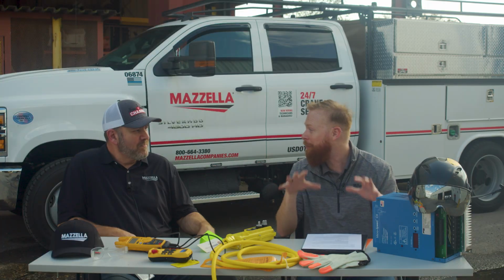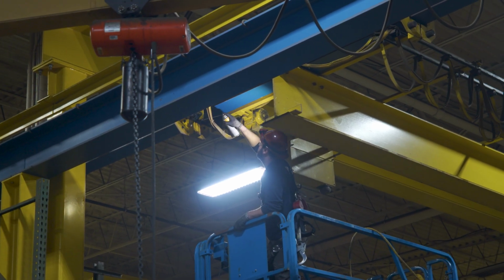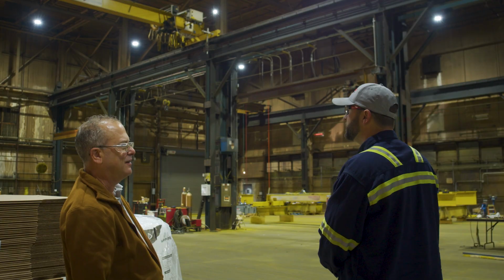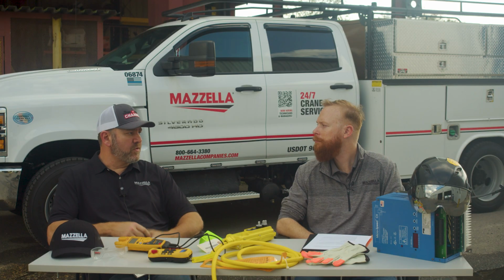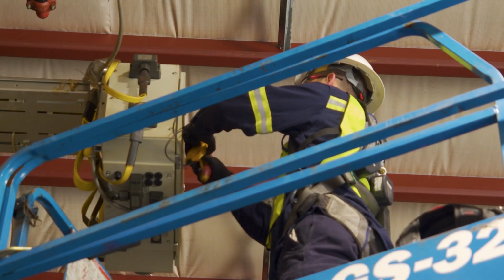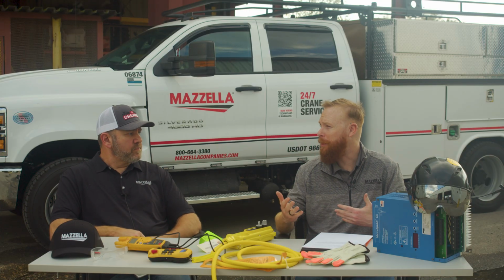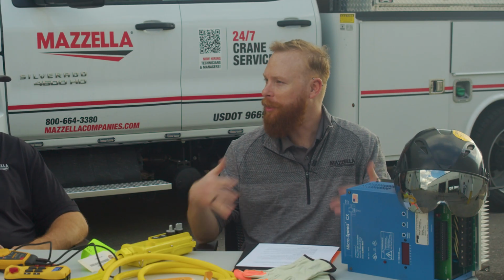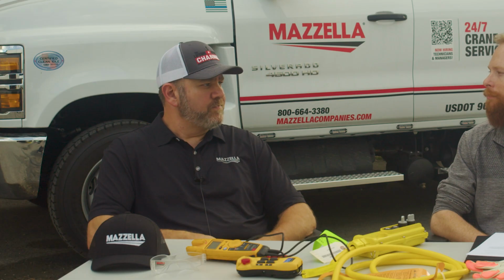How Much Does an Overhead Crane Inspection Cost? Pricing Breakdown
Wondering how much to budget for your OSHA-required overhead crane inspections? In this video, Mazzella Director of Service Kevin Brewer breaks down exactly what you can expect to pay for crane inspections at your facility. From standard hourly rates to potential cost-saving opportunities, we provide the transparency you need to plan your maintenance budget effectively.

What You'll Discover:
  • Mazzella's standard hourly inspection rate and how long different crane types take to inspect
  • How accessibility, crane complexity, and capacity affect inspection time and cost
  • What's included in a comprehensive OSHA-compliant crane inspection
  • Digital reporting process and how safety concerns are prioritized
  • On-site repair capabilities and associated costs
  • Cost-saving opportunities through bundled services and recurring inspection schedules
  • How to prepare your facility to make inspections more efficient

Whether you're just starting your inspection program or considering switching service providers, this straightforward guide gives you the information needed to budget properly and ensure compliance.

Remember, regular crane inspections aren't just about compliance—they're an investment in preventing costly downtime and ensuring workplace safety.

Schedule your inspection today!
FREE Downloads!

Overhead Crane and Hoist Service E-Book: A Guide to Upgrades and Modernizations
Learn More! Articles, Videos, & Podcasts
Overhead Crane Electrical Grounding: NEC 610.61 Requirements

5 Common Problems with Overhead Cranes and How to Avoid Them

How to Make Your Overhead Crane Inspection Program OSHA Compliant

ASME B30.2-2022 Overhead and Gantry Cranes: What Changed & What You Need to Know

Understanding ASME B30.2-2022 Updates: Interpreting New Overhead Crane Standards

How Does the CM Intelli-Connect™ Help with Crane, Hoist Diagnostics?

6 Signs it’s Time to Upgrade and Modernize Your Overhead Crane

In this video
0:00 - Intro - OSHA Inspection Requirements
0:22 - How Much Does an Overhead Crane Inspection Cost?
0:47 - Factors Affecting Crane Inspection Time
1:37 - Avoiding Hidden Costs and Fees
2:19 - What's Included in a Mazzella Overhead Crane Inspection?
2:56 - Inspection Reporting Process
3:52 - Can Repairs Be Done During a Crane Inspection?
4:22 - Ways to Save Money on Crane Inspections
5:31 - Scheduling Recurring Inspections
6:45 - How to Prepare for a Smooth Crane Inspection
7:44 - The Cost of Skipping Inspections
8:34 - Conclusion and Contact Information

The information contained on this YouTube Channel should not be considered exhaustive and the user should seek the advice of appropriate professionals.